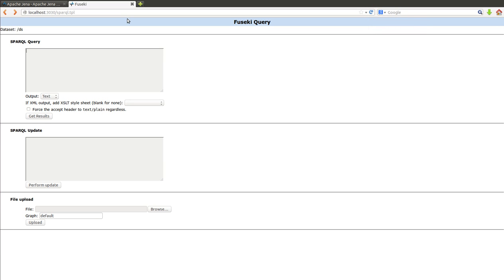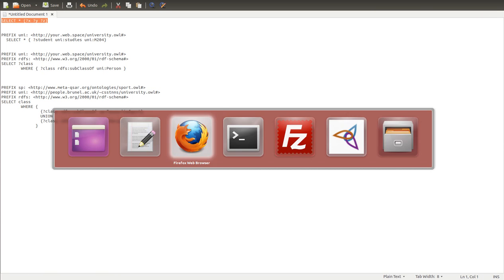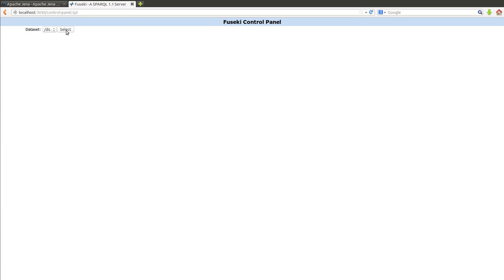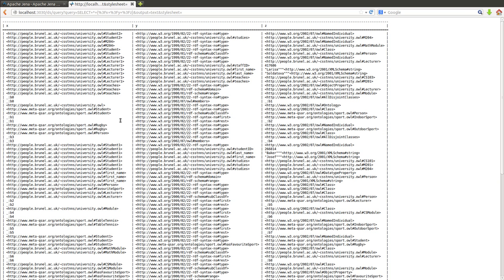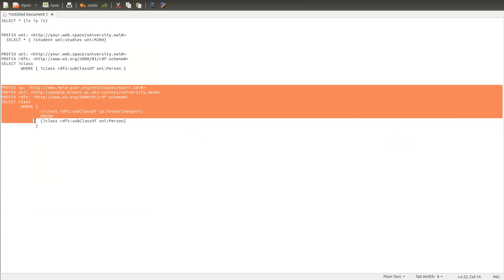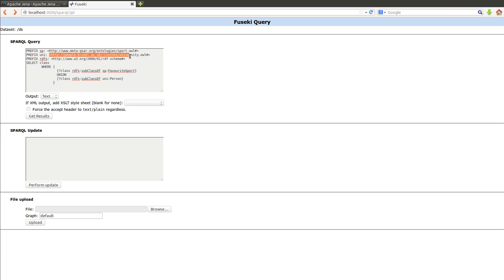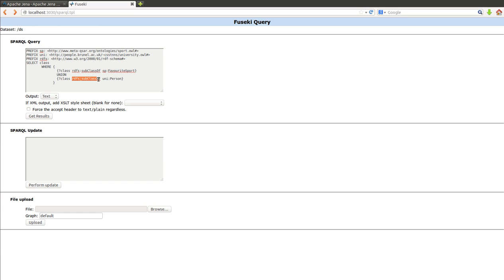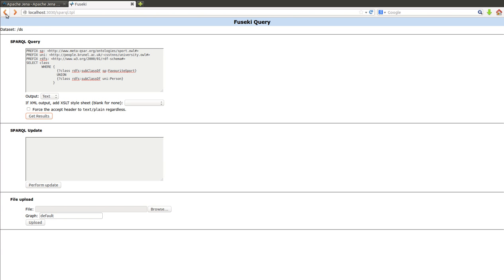A Simple Protege Tutorial 10: Running SPARQL Queries on both Ontologies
Go to the tutorials page and download (and read) the accompanying pdf file